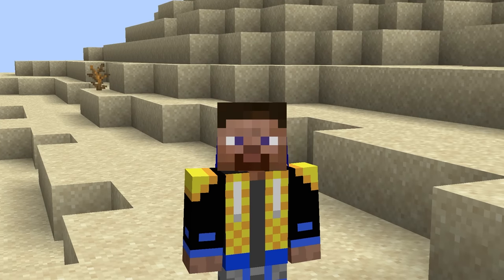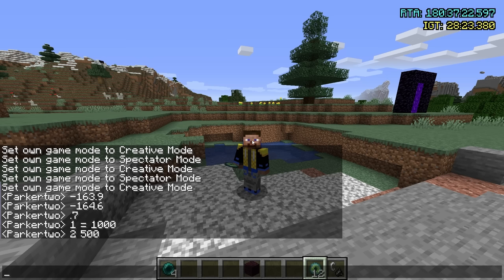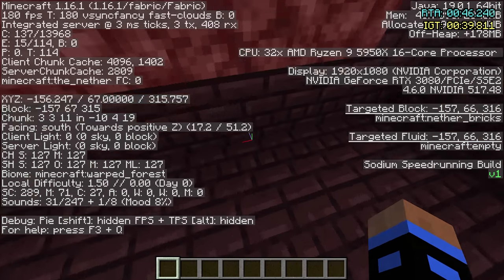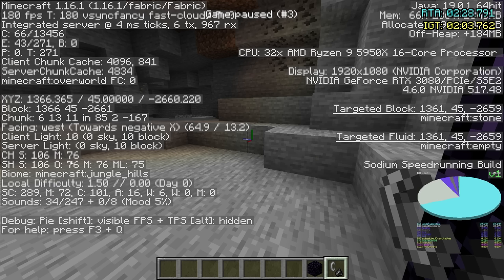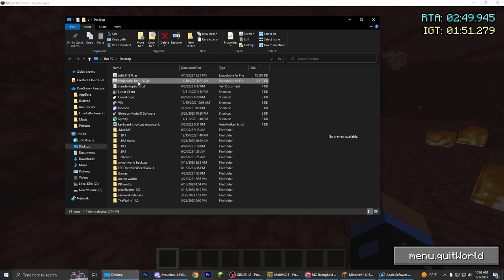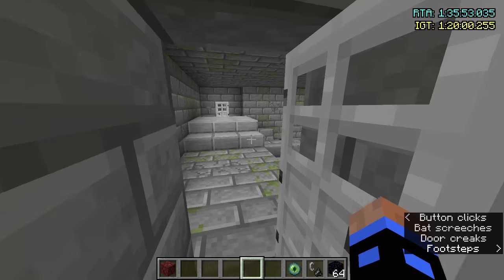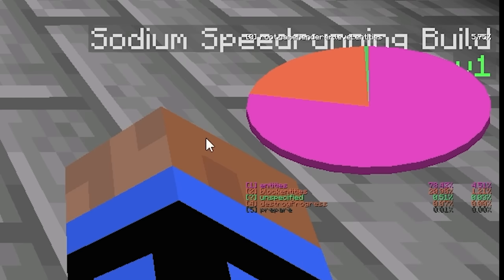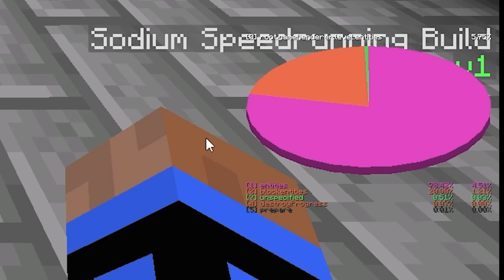How to Speedrun (the end)